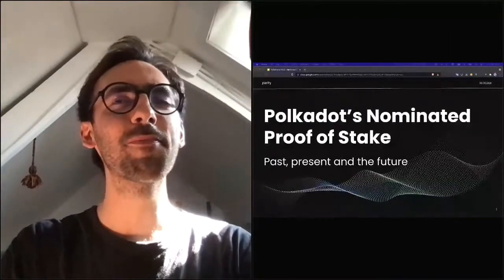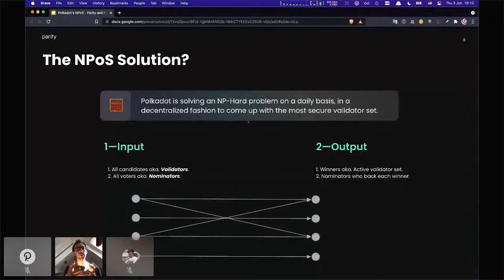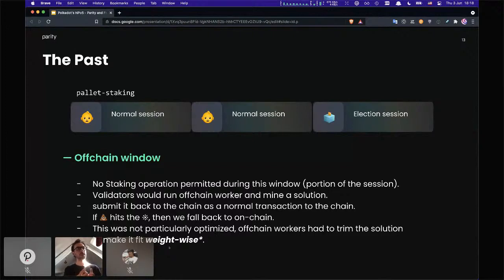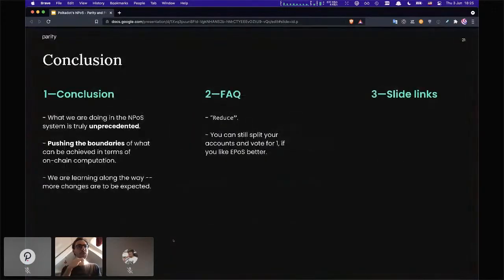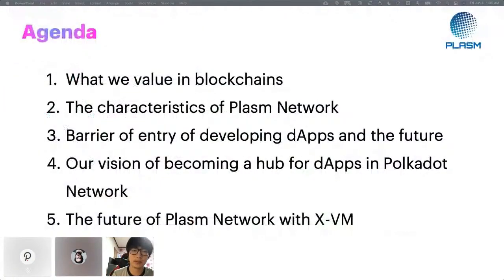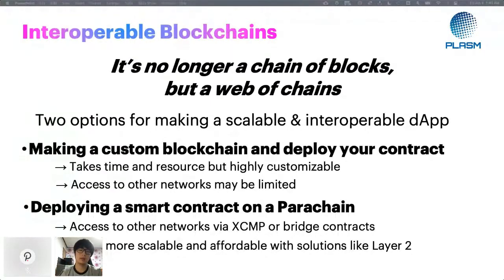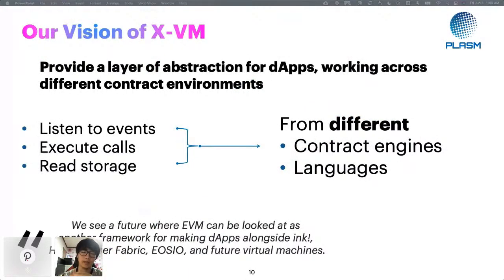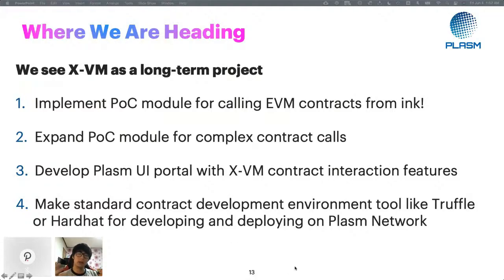Parity and Friends 2021 | NPoS Basics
This talk gives a brief overview of how Polkadot's implementation has solved the scalability issues of the NPoS algorithm. It also gives emprical data on why NPoS achieves great security properties compared to other more basic PoS validator selection systems.

🏗️ Follow my other content in